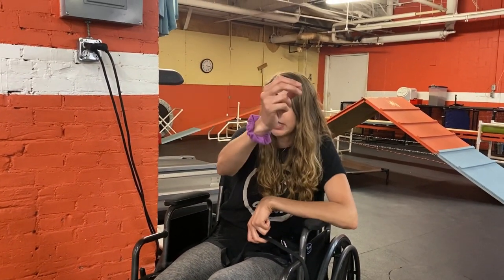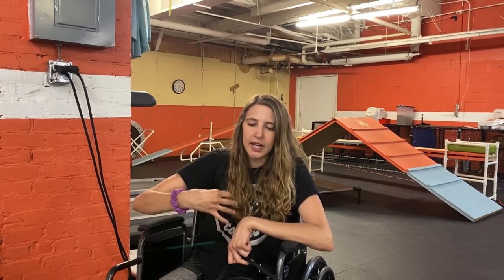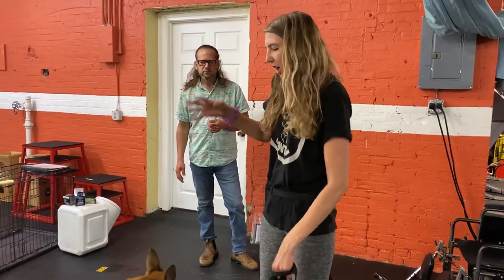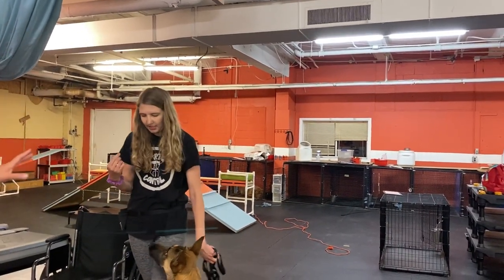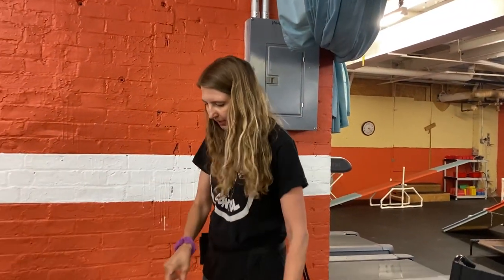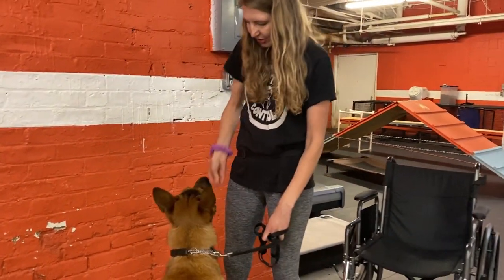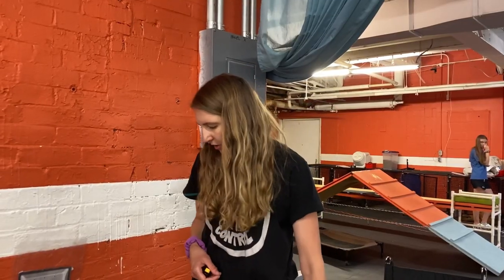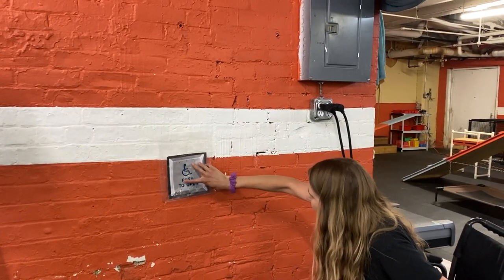How to Train Your Dog to Jump Up!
Leonidas is a service dog that was with us on board and training. He found challenging to jump up to push the automatic door openers for his owner. So, we worked on cleaning up all his basic commands as well as teaching him some new tasks. While being a service dog, Leon was trained NOT to jump, we had to balance accordingly. That’s why we trained him again and made him comfortable that if there is a command, then jumping is totally acceptable and even required.

If you are facing the same issue and want to learn about how to train your dog to jump up, then in this video, we have provided a step-by-step process on how we have taught Leon and helped it to get into the real world.